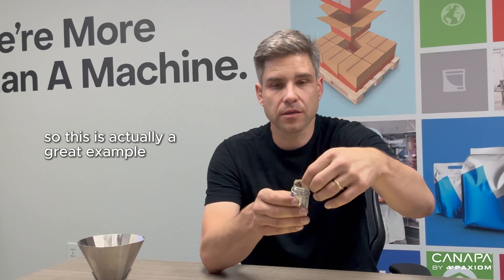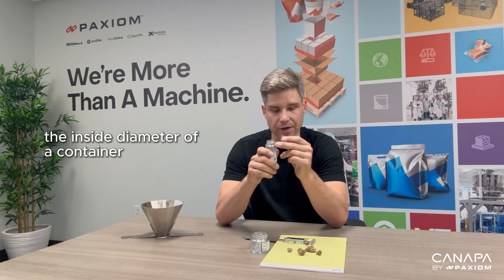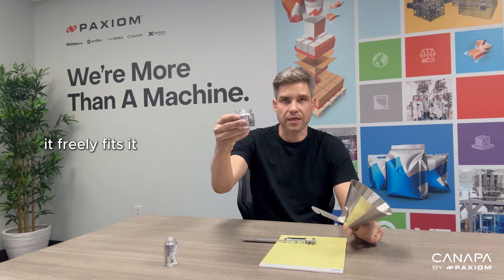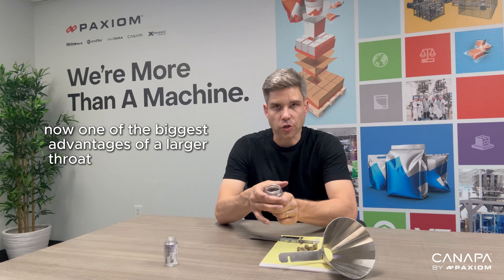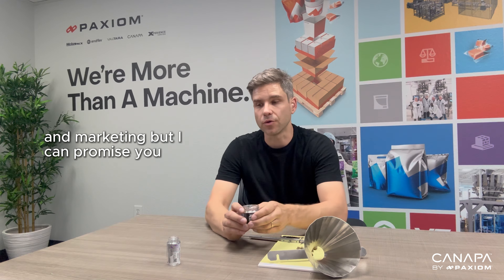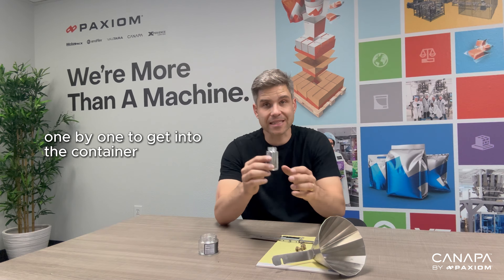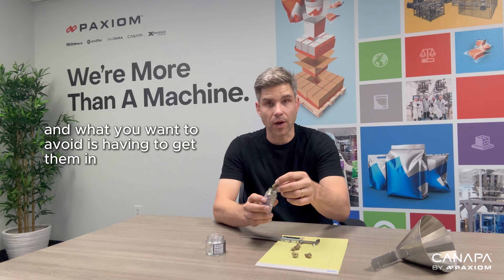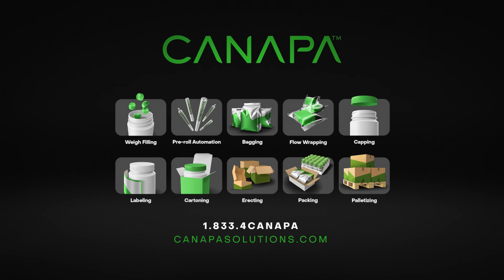The Importance of Right Sizing your Flower Container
Ensure your automation process starts with the right foundation—proper container sizing for cannabis flower. Learn how this essential step boosts precision, reduces waste, and optimizes efficiency, paving the way for smoother operations and superior product quality.